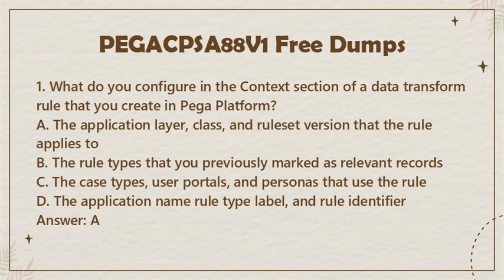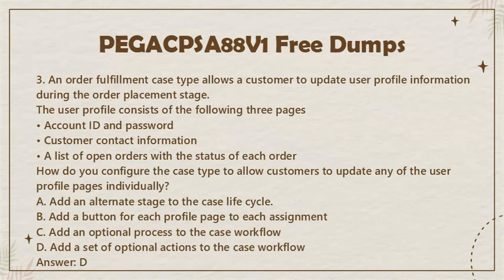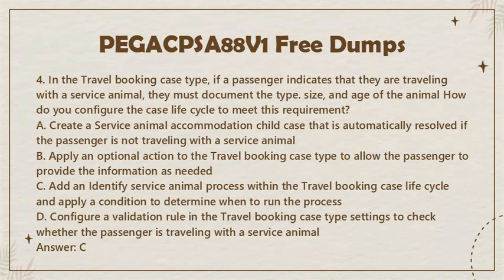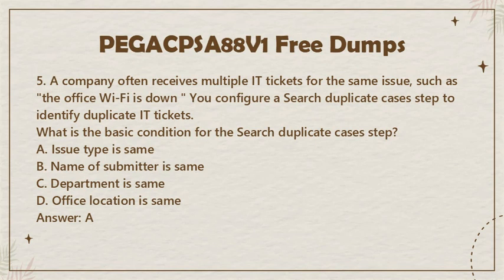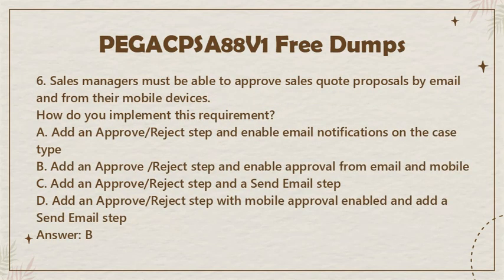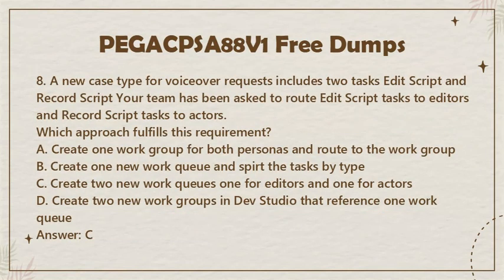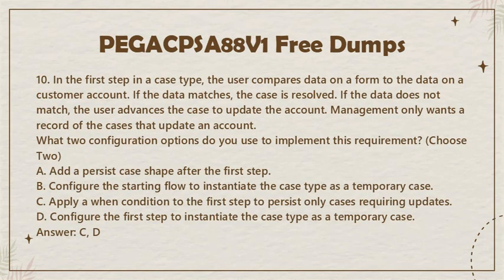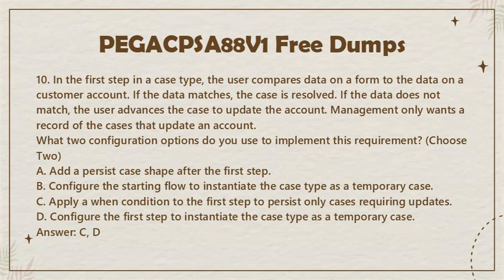Pegasystems PEGACPSA88V1 Free Dumps and Sample Questions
To successfully pass the Certified Pega System Architect (V8.8) exam, it is highly recommended to utilize the valuable resources provided by Passcert. They offer free Pegasystems PEGACPSA88V1 Free Dumps and Sample Questions that can be found on their official YouTube channel. These resources are specifically designed to aid in exam preparation and enhance your understanding of the exam topics. With Passcert's comprehensive study materials and informative YouTube resources, you can confidently approach the Certified Pega System Architect (V8.8) exam and increase your chances of success. Take advantage of these valuable resources and start your exam preparation today!